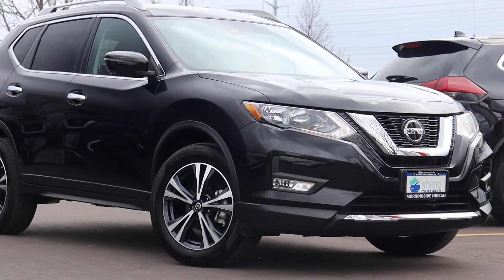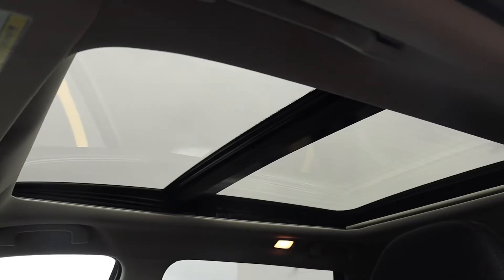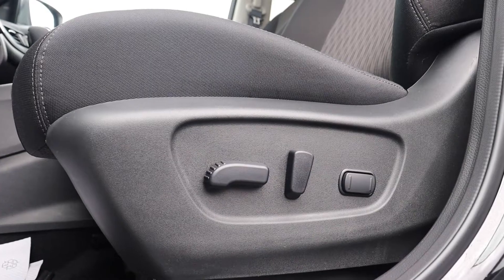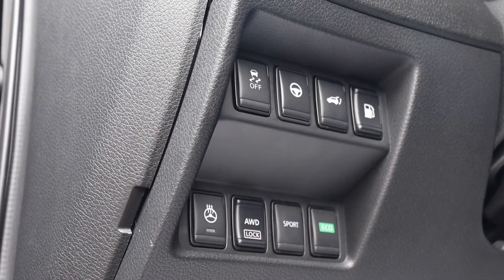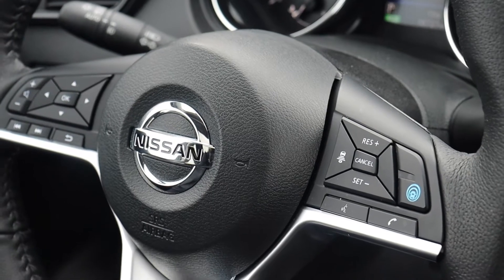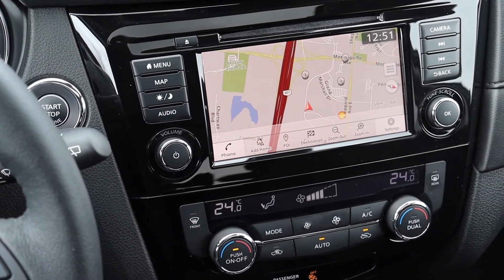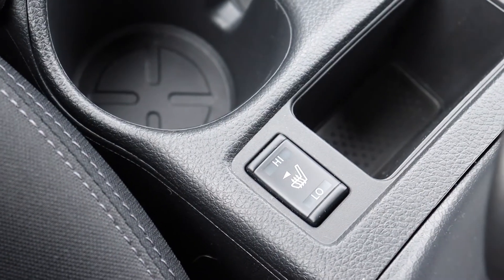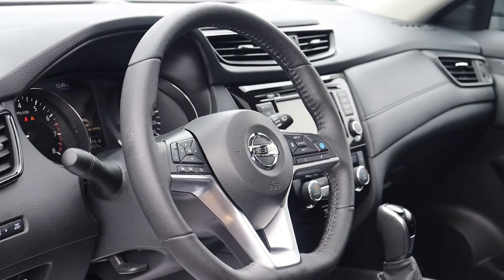2020 Nissan Rogue SV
Pre-owned 2020 Nissan Rogue SV at Morningside Nissan!

U3293